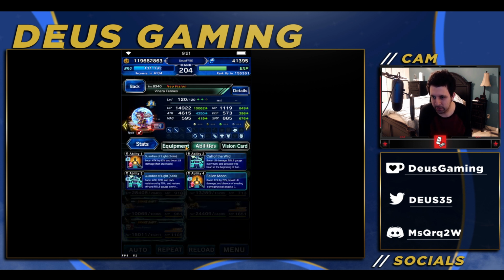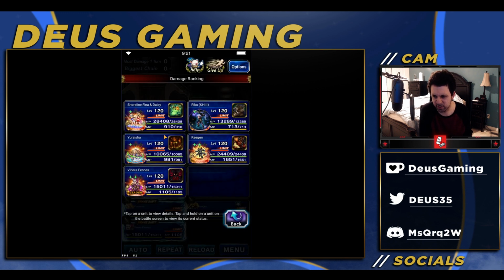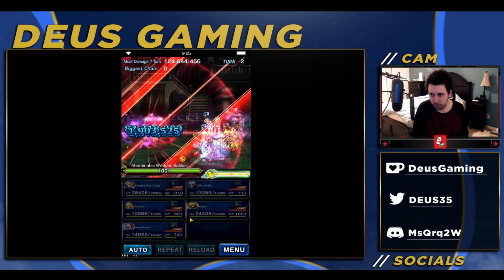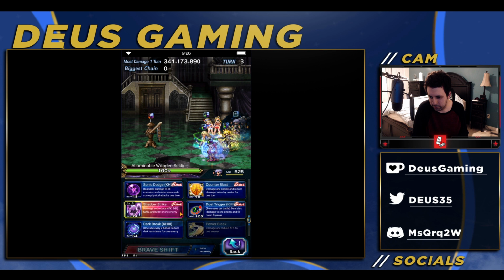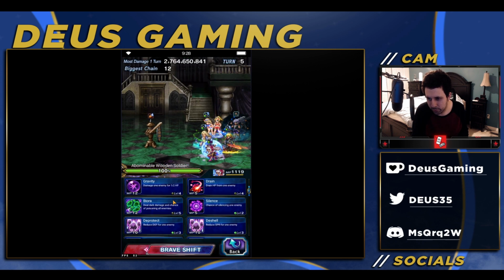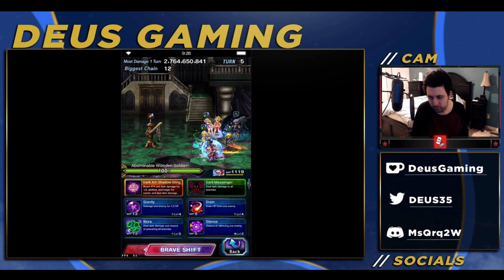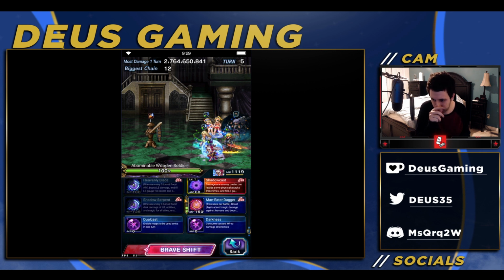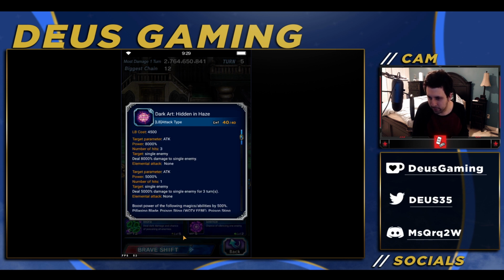How to Build Vinera BROKEN! Equipment & Rotations Guide! [Final Fantasy Brave Exvius FFBE Global]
This video is a unit guide on Neo Vision Vinera, her rotations, uses, and equipment selections. She is pretty flexible so there's many ways to do this.